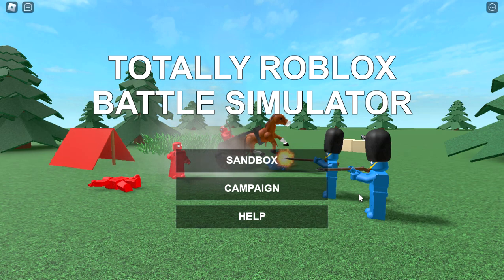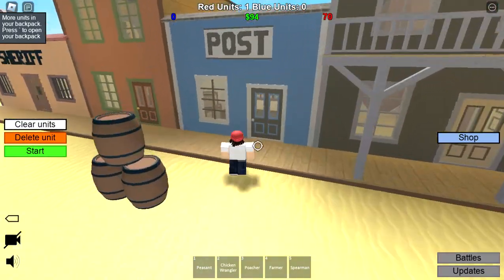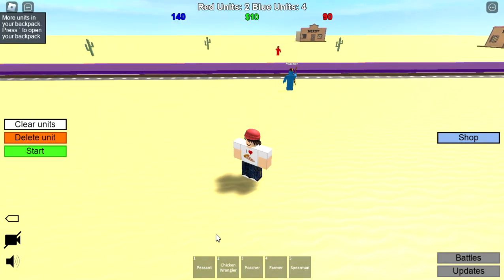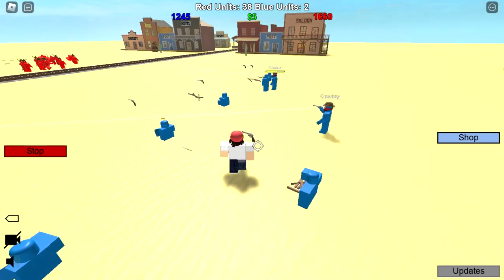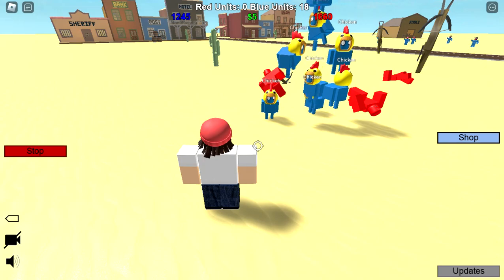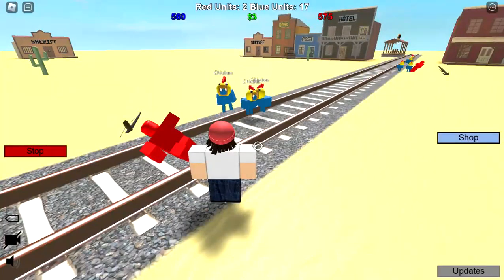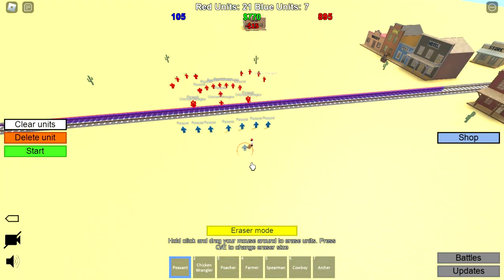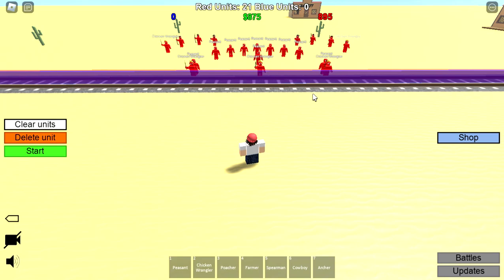THE WILD WEST (TRBS: Totally Roblox Battle Simulator part 2)